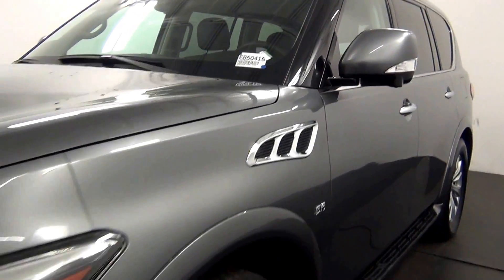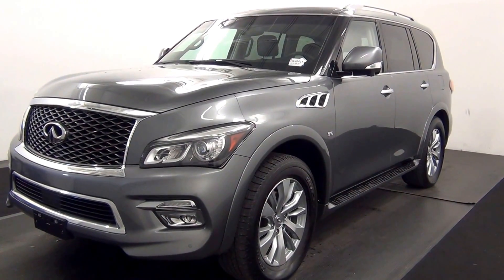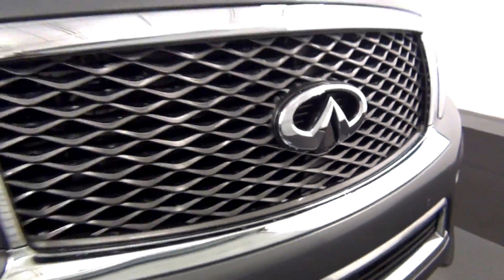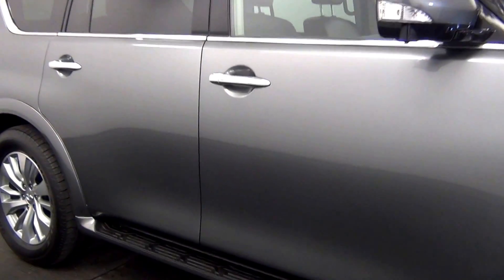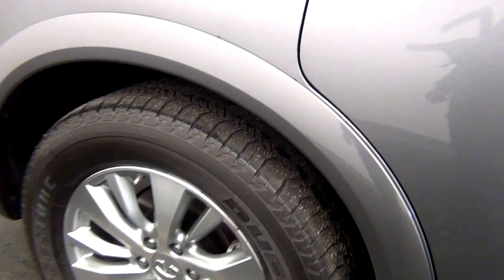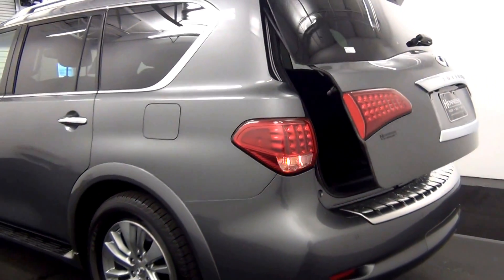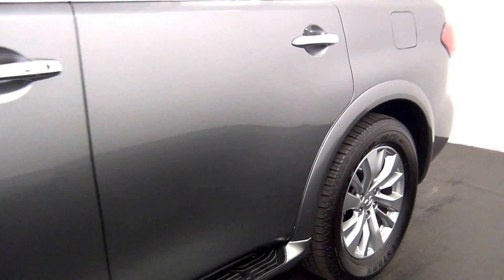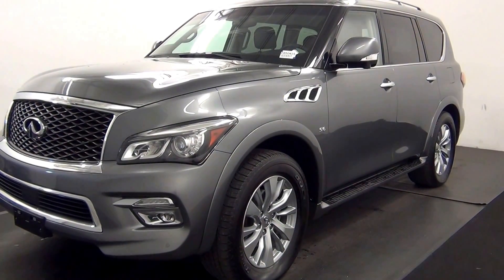Video Walk Around - 2016 Infiniti QX80 - Stock Number EB50415